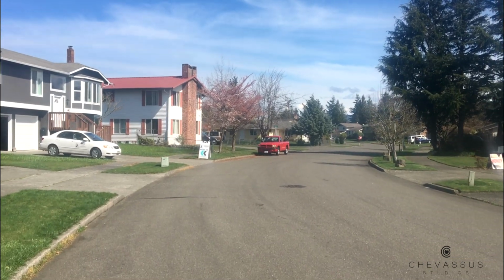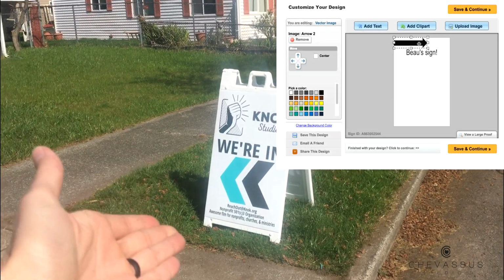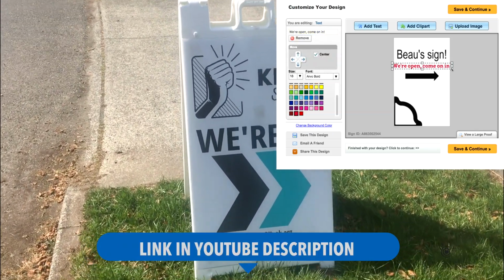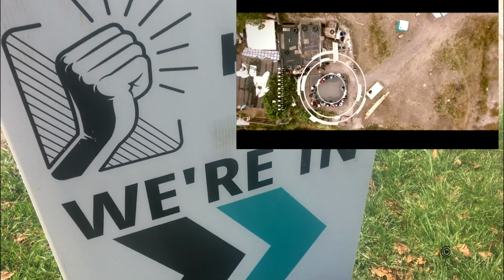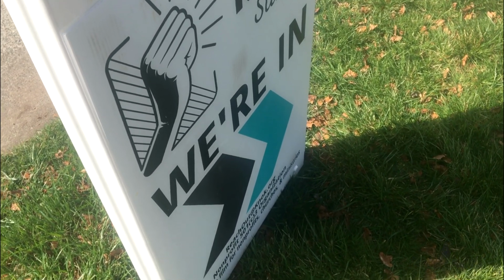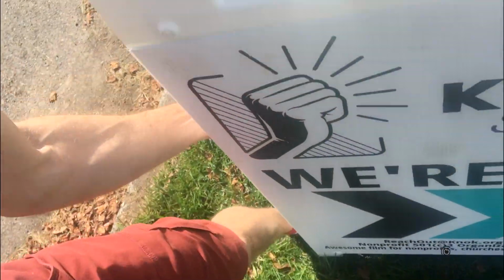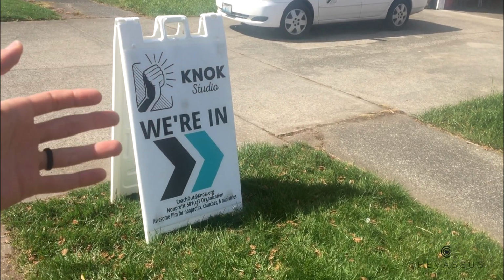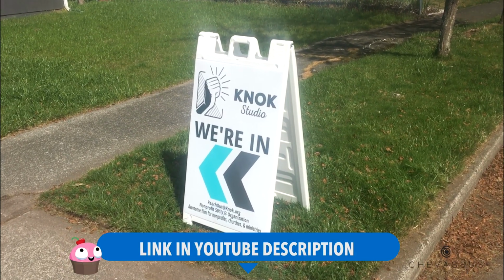★★★★★ Buildasign Reviews - My Sandwich Board Design + Promo code, coupon 25% off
This entire board was about $120... that includes shipping. Here's a promo code (coupon) for 25% off and free shipping (auto applied)
Totally worth it. Here's where you can find them: